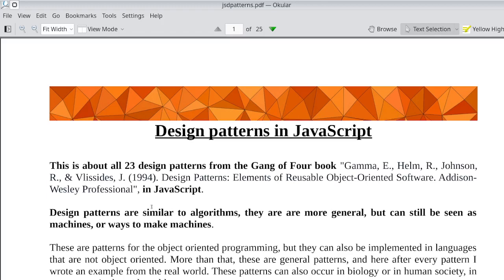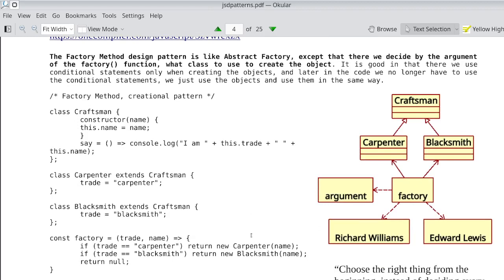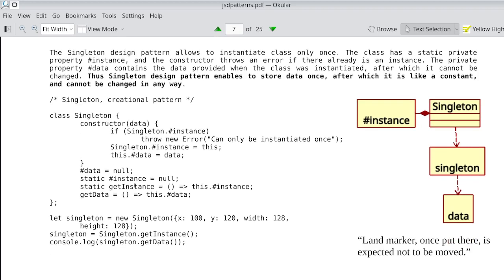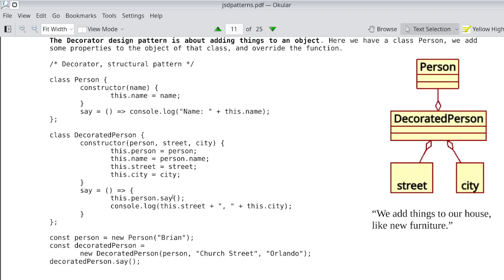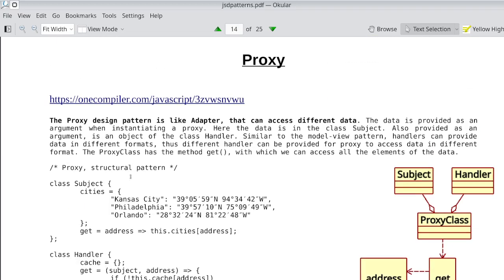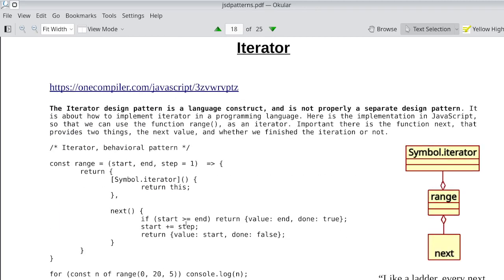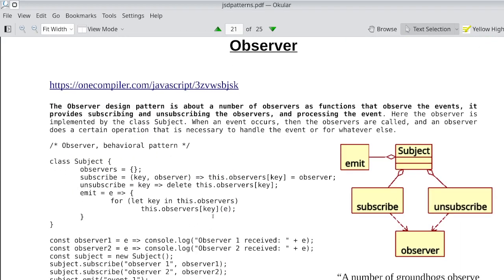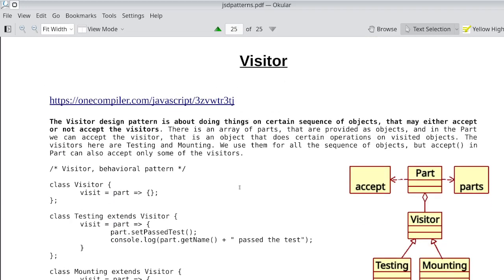All 23 design patterns in JavaScript in 7 minutes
All 23 design patterns from the "Gamma, E., Helm, R., Johnson, R., & Vlissides, J. (1994). Design Patterns: Elements of Reusable Object-Oriented Software. Addison-Wesley Professional" in JavaScript.

The pdf used in this video